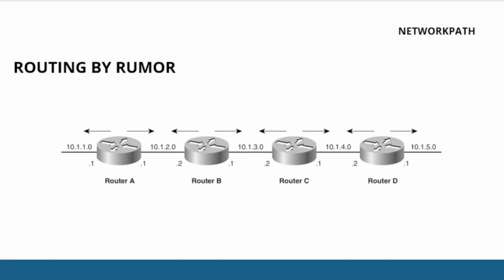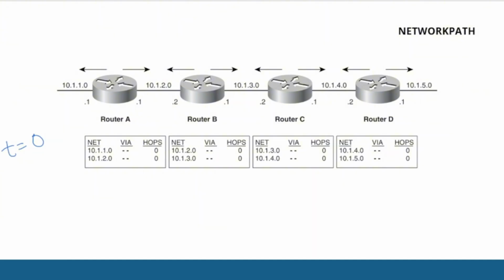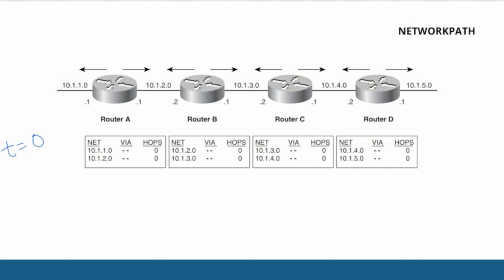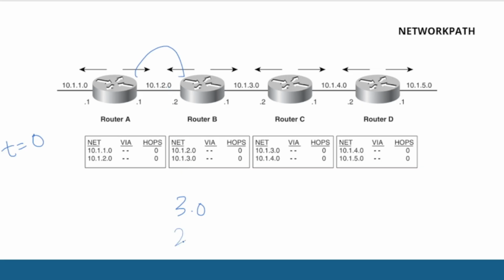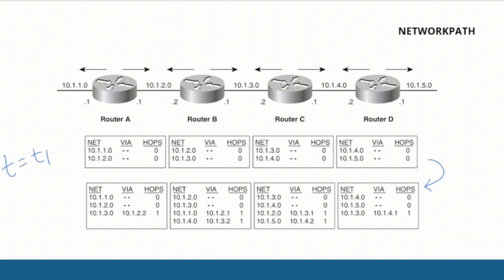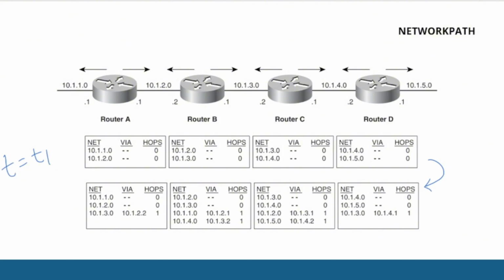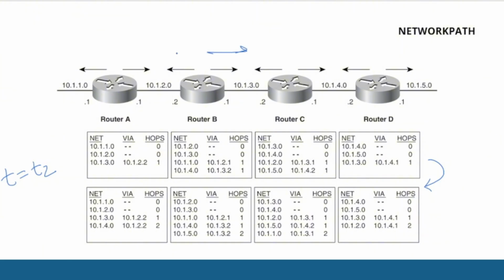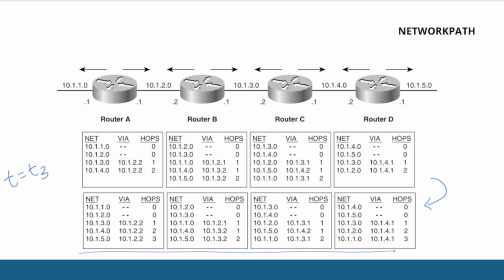Routing by Rumor | Dynamic Routing